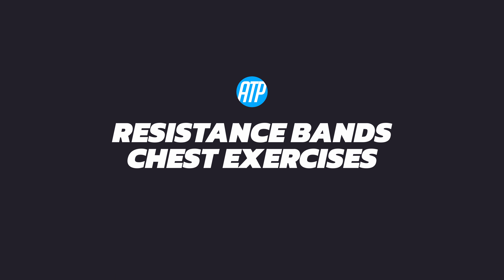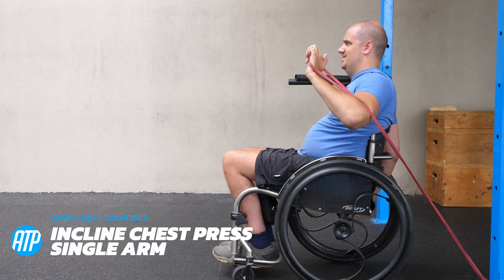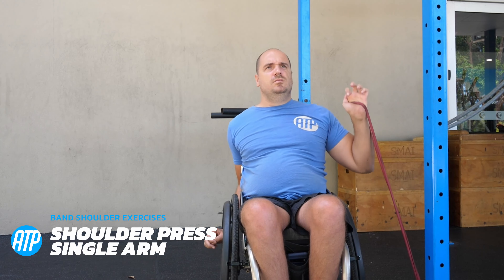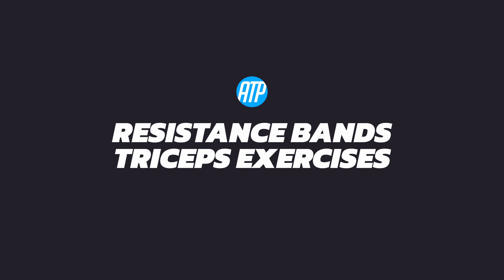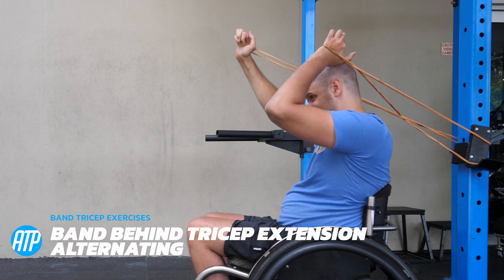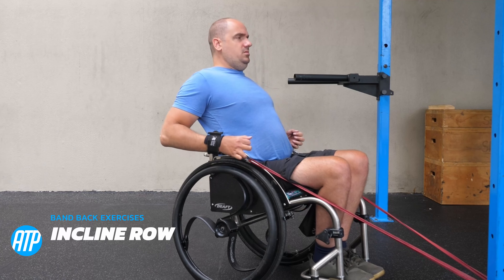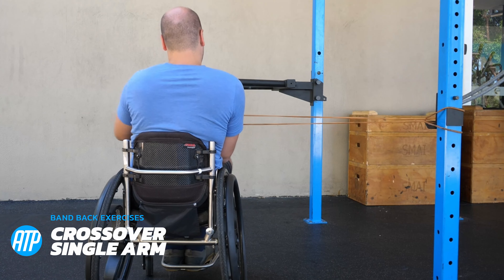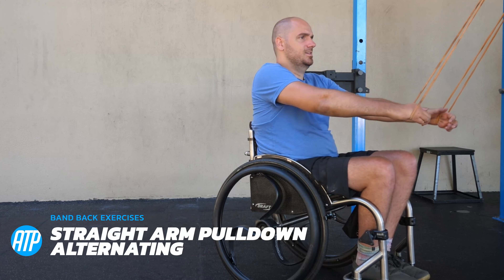74 EPIC Resistance Band Exercises for Wheelchair Users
AND JOIN TODAY!

Ben Clark